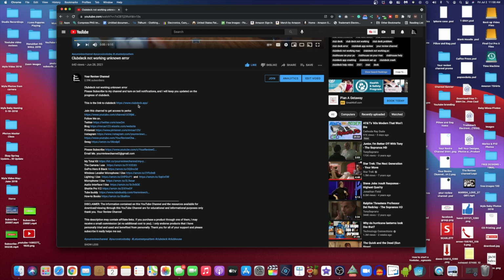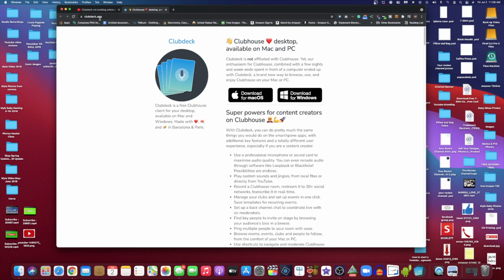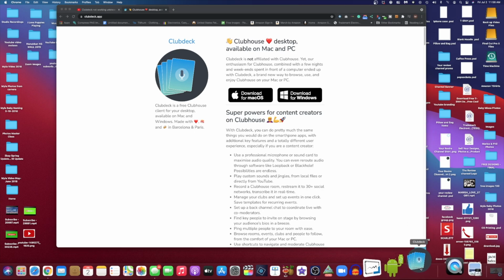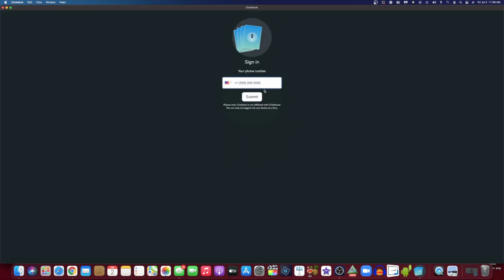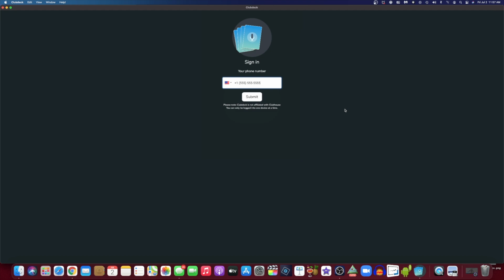Clubdeck Not Working unknown error NEW FIX July 2 2021 IT WORKS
Clubdeck Not Working unknown error NEW FIX July 2, 2021
And it should work. Thank you CLUBDECK